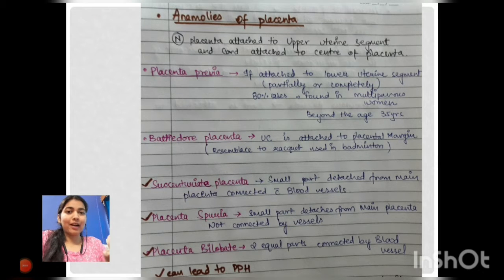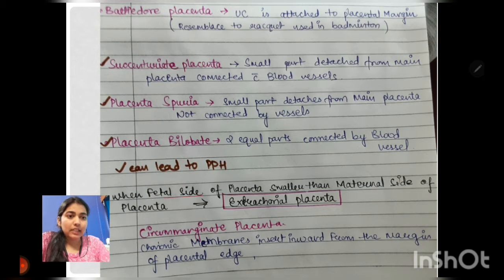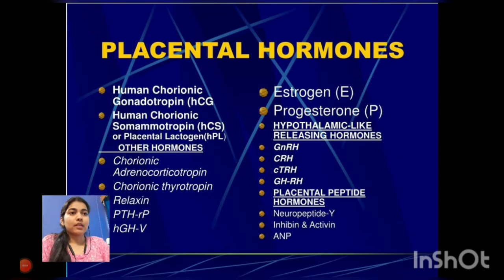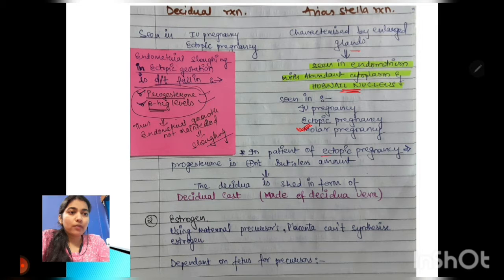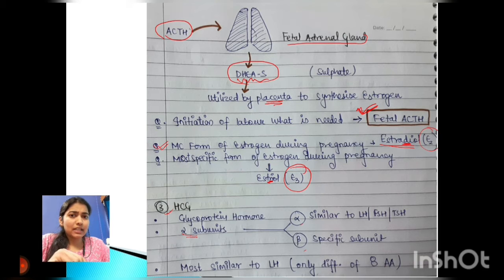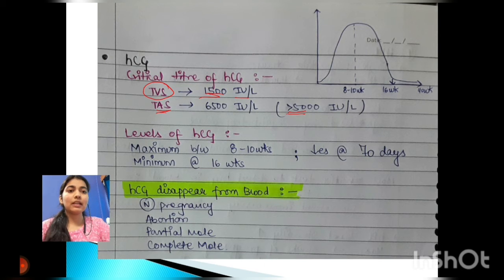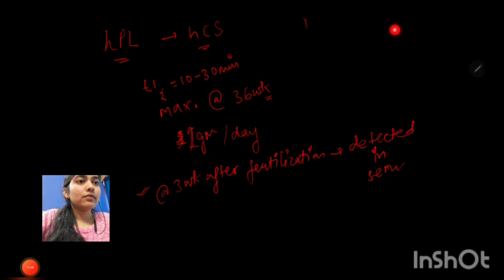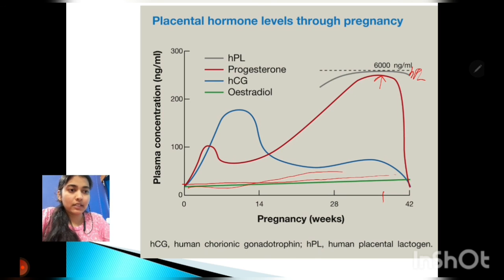Placenta part-2|Anomalies and hormones of placenta| OBGYN series|Obstetrics lecture